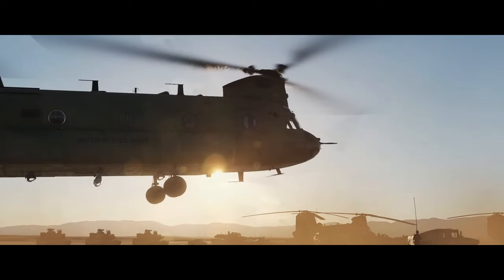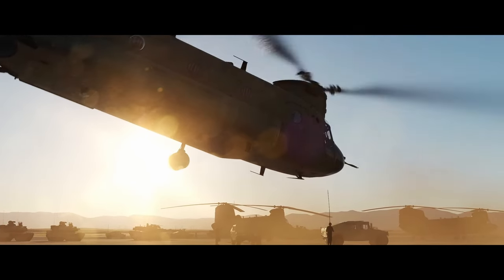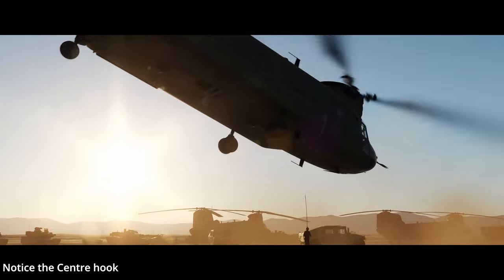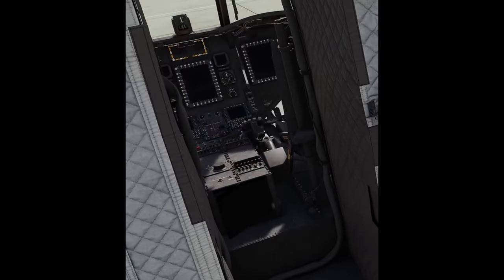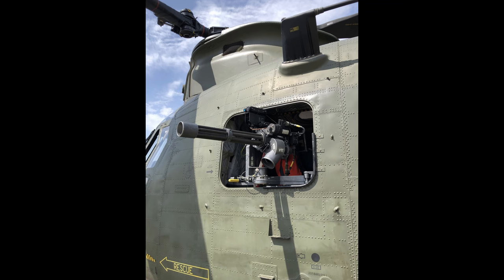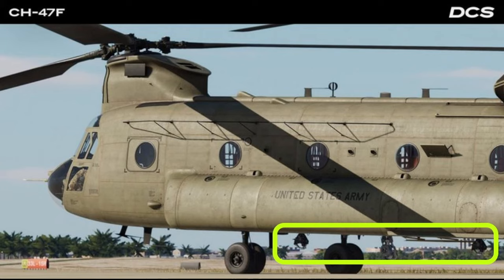DCS WORLD CH47F Chinook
Back in January, the longest month of the year... Eagle Dynamics released their long awaited 2024 and beyond roadmap video. And in the video we have the Boeing CH47F Chinook helicopter, a module I'm really looking forward to. In this hopefully informative video we breakdown the Chinook clips from the 2024 roadmap and the associated newsletter article, links to these further down. I look at what's already visible in the video clips, the previous version, an Italian version which looked very close to completion but then stopped. I wonder why that happened, maybe there was a licencing issue? And how the Chinook may change DCS world forever, yes we already have helicopters in game, but come on guys this is the Chinook!

What do you think about the introduction of the full fidelity Chinook and what impact it will have on DCS?

I'll certainly be looking to pre-order the Chinook module and work on some videos as soon as it's available, there's lots to learn on this amazing aircraft.

As always great work by Eagle dynamics and all of the teams creating these amazing aircraft for us to enjoy!

Pictures used:

M134 Minigun (RAF) - ChrisUK27 own

Sgt. Steven Galimore, CC0, via Wikimedia Commons

PEO Soldier is U.S. Army owned website, thus making the image the work of the U.S. Government.

Description: First Blood theatrical poster. Wikipedia

Next time I'll turn my mic volume up :-)